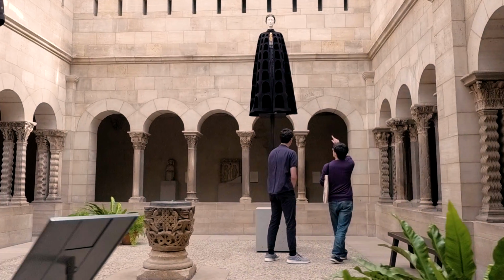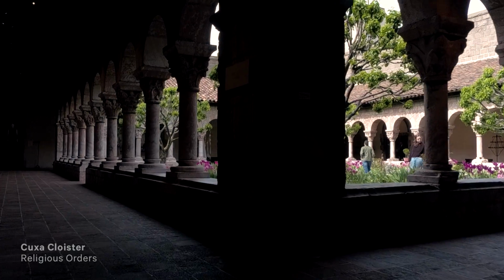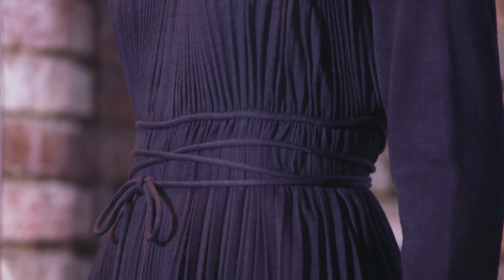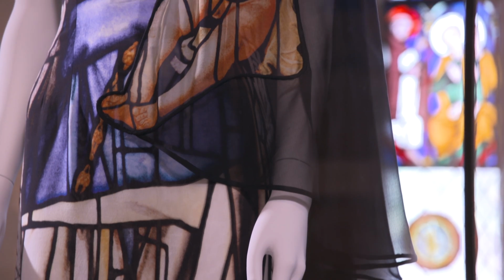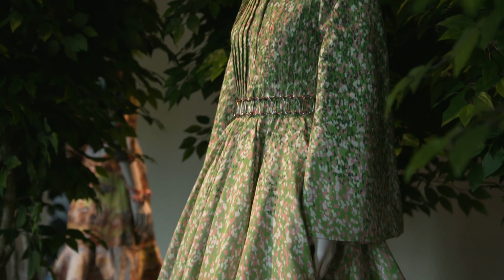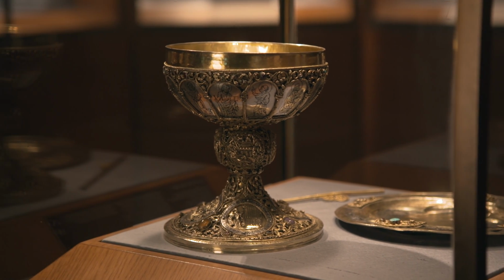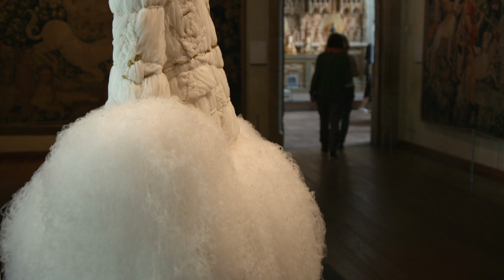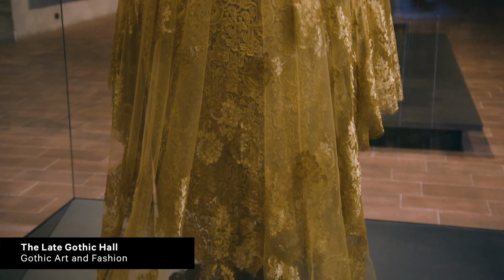Heavenly Bodies: Fashion and the Catholic Imagination Gallery Views—The Met Cloisters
Gallery views of The Costume Institute's spring 2018 exhibition, Heavenly Bodies: Fashion and the Catholic Imagination, narrated by exhibition curator Andrew Bolton.

The Costume Institute's spring 2018 exhibition features a dialogue between fashion and medieval art from The Met collection to examine fashion's ongoing engagement with the devotional practices and traditions of Catholicism.

In The Met Cloisters, the exhibition focuses on designers who've been inspired by monastic orders, but also the seven sacraments of the Catholic faith.

The exhibition is made possible by Christine and Stephen A. Schwarzman and Versace.

Additional support is provided by Condé Nast.

Credits:

Director: Kate Farrell
Producer: Melissa Bell
Editor: Sarah Cowan
Production Coordinator: Kaelan Burkett
Steadicam: Kelly Richardson
Additional Cameras: Wayne De La Roche, Sarah Cowan
Lighting Designer: Ned Hallick
Gaffers: Foster McLaughlin, Christopher Yurnet
Production Assistants: Bryan Martin, Kimberly Cionca Sebesanu
Original Music: Austin Fisher